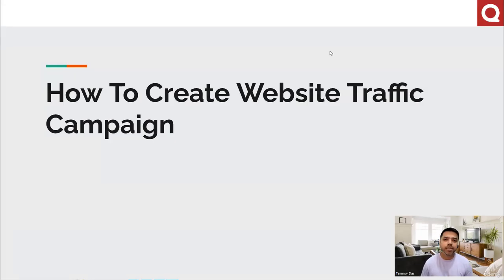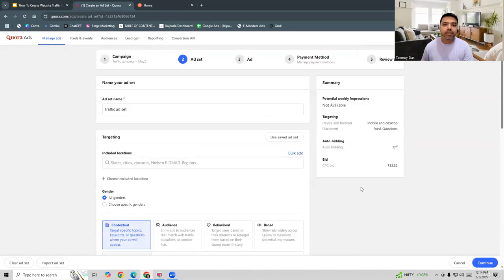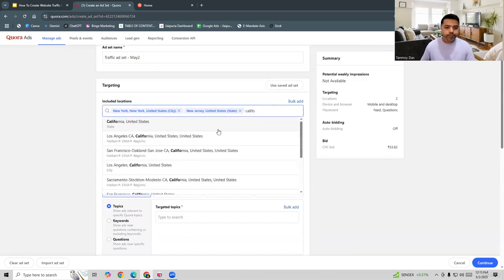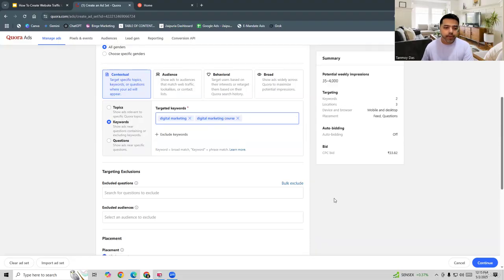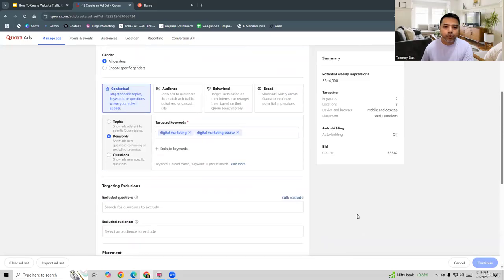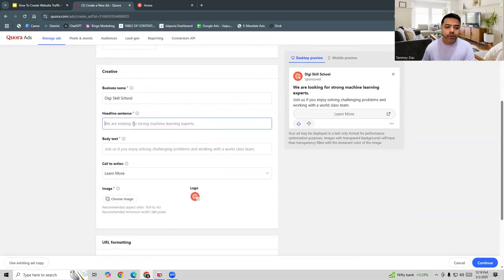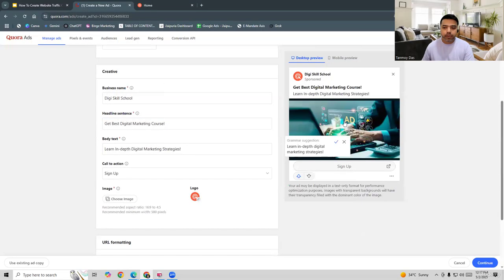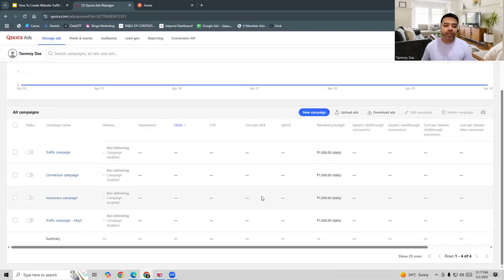Quora Traffic Campaigns: Get High-Quality Clicks for Pennies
Stop paying for low-quality clicks and start driving high-intent visitors to your site! This video demonstrates the exact workflow for building a Quora Website Traffic Campaign designed to maximize click-through rates. Discover how to use Topic Targeting and Interest Targeting to find users who are already looking for your expertise. If the goal is to flood a landing page, blog post, or store with engaged users who actually stay on the page, this is the perfect solution.